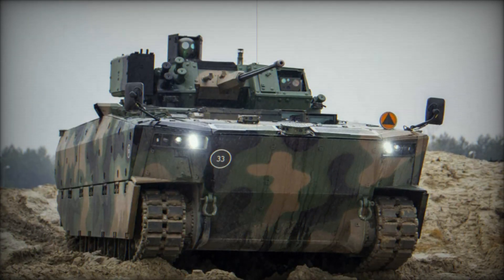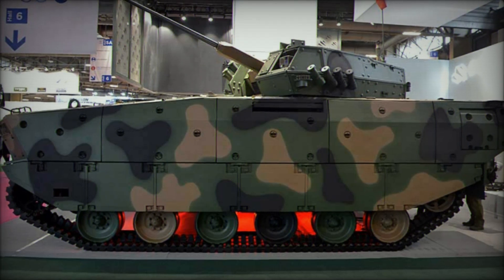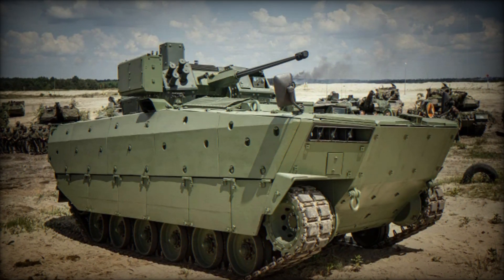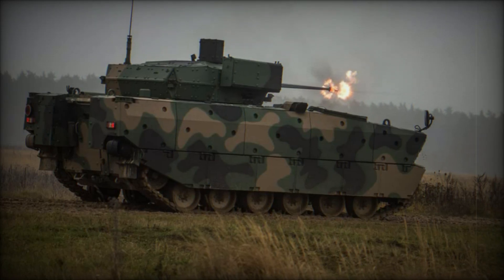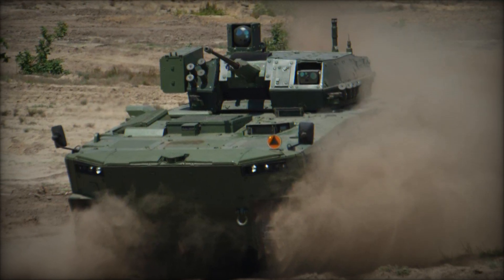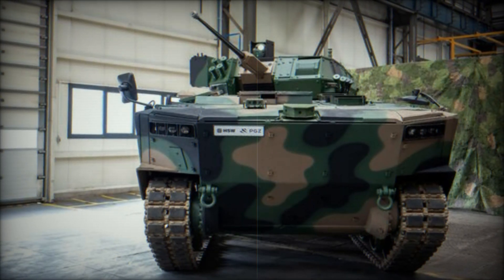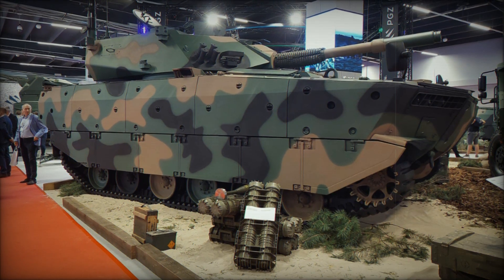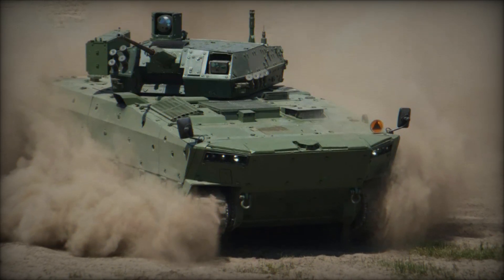Borsuk IFV The Future of Modern Armored Warfare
In this video, we explore the advanced Borsuk Infantry Fighting Vehicle, a cutting-edge armored vehicle developed by Poland's Huta Stalowa Wola. Discover how this versatile machine combines mobility, powerful weaponry, and high protection, making it a formidable asset for the Polish army. With its ability to float across water, powerful 30mm cannon, and anti-tank missile system, Borsuk is ready for any battlefield. Learn about its design, the history behind its development, and why it's a significant leap in modern military technology. Whether you're a defense technology enthusiast or just curious about modern armored vehicles, this video breaks down everything you need to know about the Borsuk IFV and its role in modern warfare.